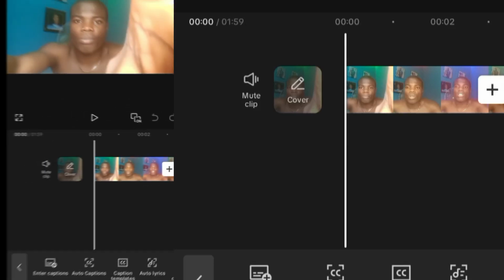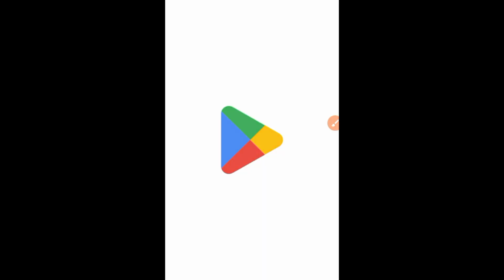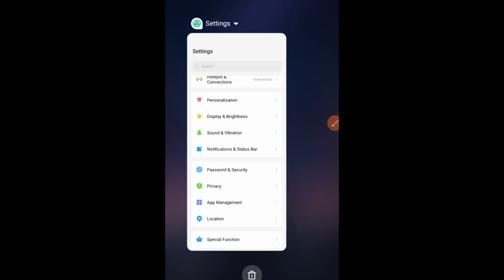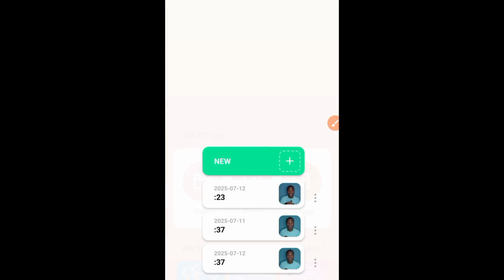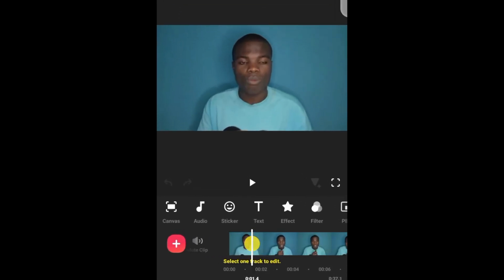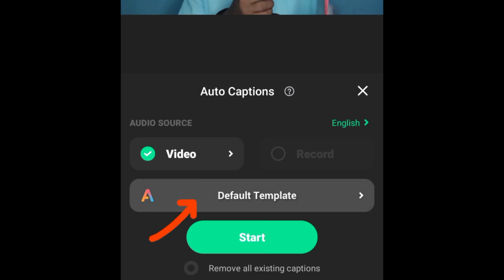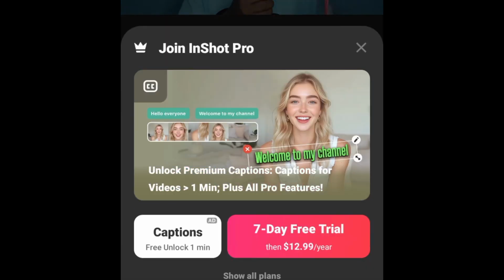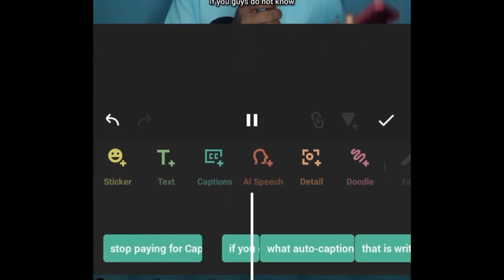How to Get Auto Captions Free | auto caption in capcut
How to Get Auto Captions Free | auto caption in capcut step by step tutorial

00:00 ~ intro
00:24 ~ capcut
00:52 ~ step 1
01:15 ~ step 2
01:47 ~ step 3
01:50 ~ step 4
02:01 ~ step 5
02:22 ~ outro

search engine:

• auto caption in capcut
• auto caption free
• auto caption premiere pro
• auto caption in davinci resolve
• auto caption generator for video
• auto caption in canva
• auto caption in inshot
• auto caption in capcut pc
• auto caption free app

1. "How to Get Free Auto Captions on CapCut" 2. "Adding Auto Captions on CapCut for Free" 3. "Free Auto Caption Feature on CapCut: Step-by-Step Guide"
4. "How to Generate Free Captions on CapCut" 5. "CapCut Tutorial: Free Auto Captions"
6. "Using CapCut to Create Free Auto Captions"
7. "How to Easily Get Free Captions on CapCut"
8. "CapCut Hack: Free Auto Captions"
9."Get Free Automatic Captions with CapCut" 10. "How to Enable Free Auto Captions on CapCut"
11."CapCut Free Captions: How to Add Them" 12. "How to Use CapCut for Free Auto Captioning"
13. "CapCut Auto Captions: Free and Easy Tutorial"
14. "Free Auto Captions on CapCut: Complete Guide"
15. "Create Free Auto Captions in CapCut"
16. "How to Add Free Subtitles with CapCut Auto Captions"
17."CapCut Guide: Getting Free Automatic Captions"
18. "How to Use Free CapCut Auto Caption Feature"
19. "CapCut Free Auto Captions: Tips and Tricks"
20. "Step-by-Step to Free Auto Captions on CapCut"
21. "Free Captioning with CapCut: How to Do It"
22. "CapCut's Free Auto Caption Feature Explained"
23. "Getting Started with Free Auto Captions on CapCut"
24. "CapCut Auto Captions Tutorial: Free Method
25."Free Captions on CapCut: How to Add Them"
26. "CapCut Free Auto Captions: Quick and Easy Steps"
27."How to Get Free Automatic Subtitles on CapCut"
28. "CapCut Free Captions: A Beginner's Guide"
29. "Using CapCut for Free Auto Captioning" 30. "How to Activate Free Auto Captions on CapCut"